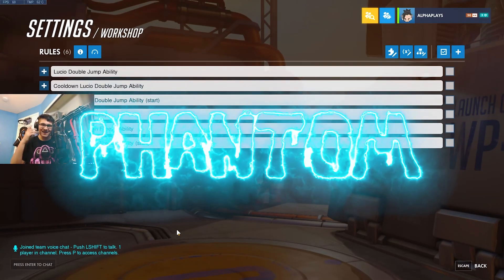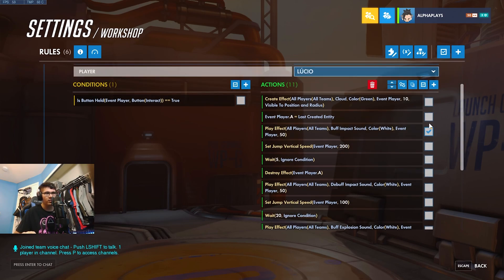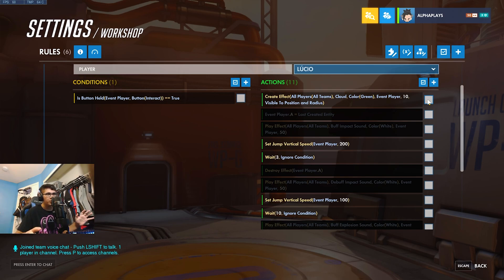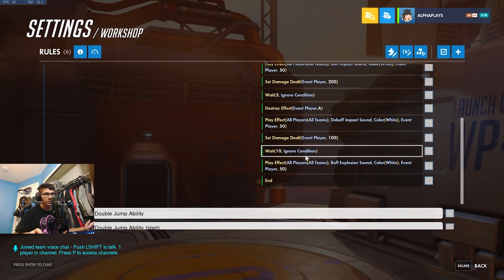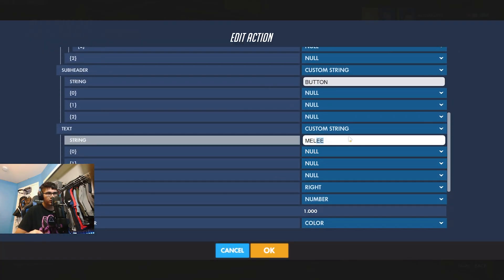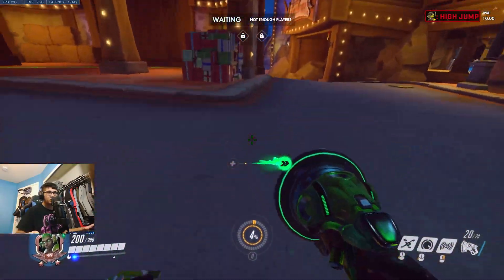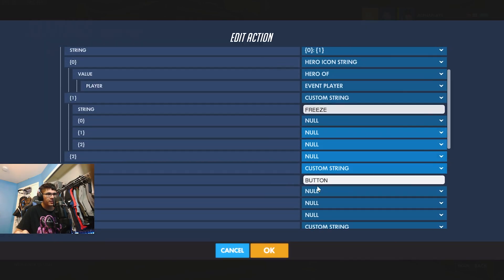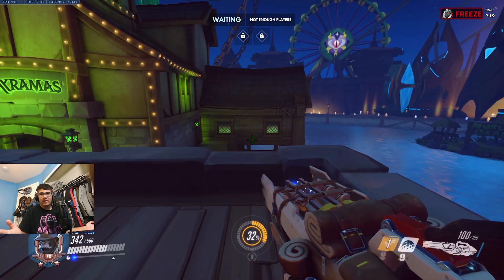How to make CUSTOM abilities in the Overwatch Workshop!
Hey guys, in this Overwatch video I used the Overwatch workshop to code completely custom abilities that are really cool and unique. Lemme know if you guys enjoyed this video and want more similar content. This video took a while to make so I hope you guys enjoy it!

Workshop Code - 99JND

Timestamps:
Intro - 0:00
Workshop Code - 0:23
Ability 1 Code (double jump) - 0:33
Ability 1 Cooldown Text Code - 3:41
Testing Ability 1 - 5:56
Ability 2 Code (freeze when punched) - 6:37
Ability 2 Cooldown Code - 8:03
Testing Ability 2 - 8:37
Outro: 9:12

Hope you enjoyed the video. I'm on the grind and would really appreciate it. Peace!